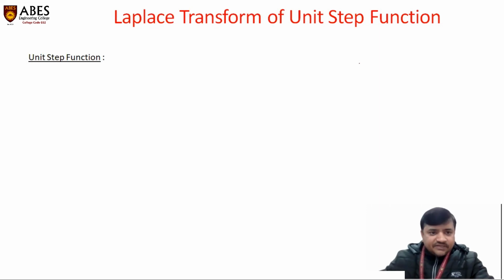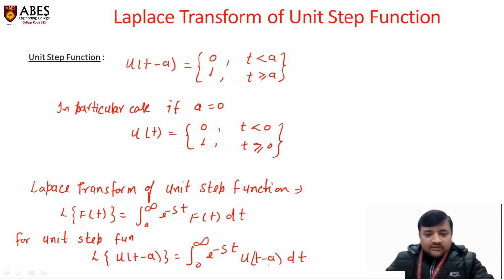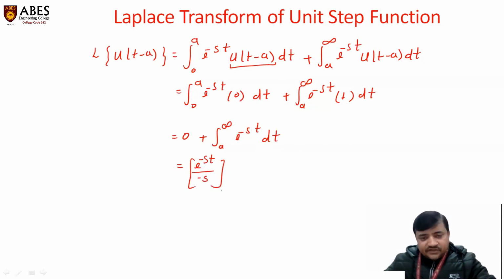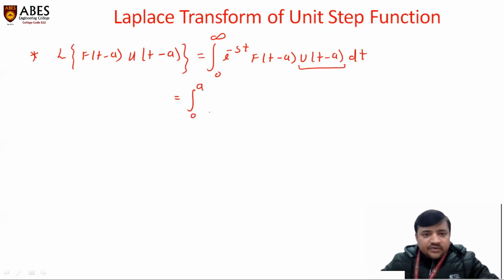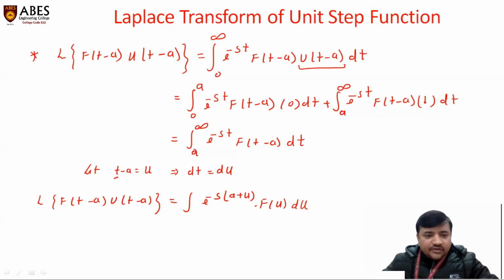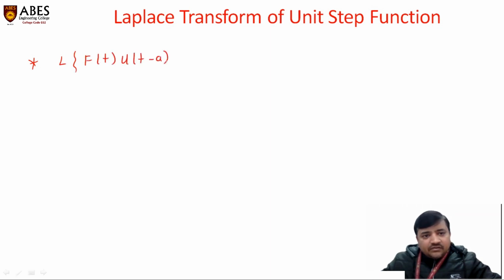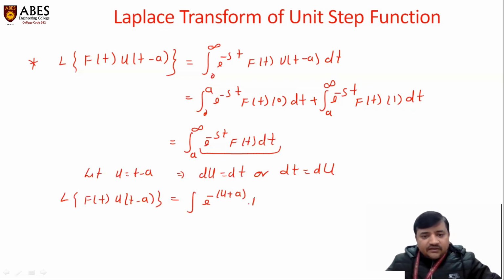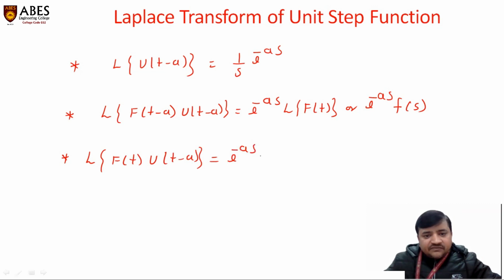Laplace Transform of Unit Step Function